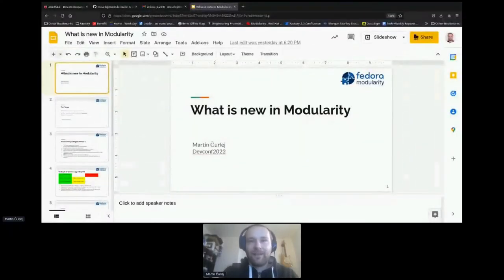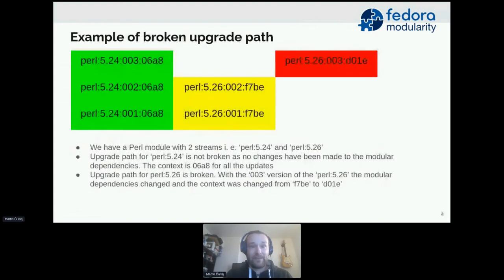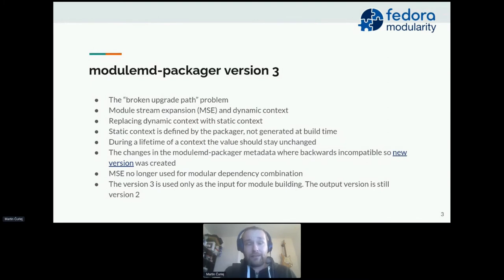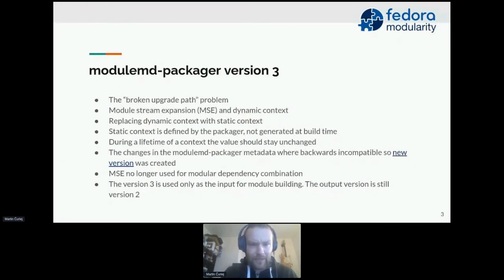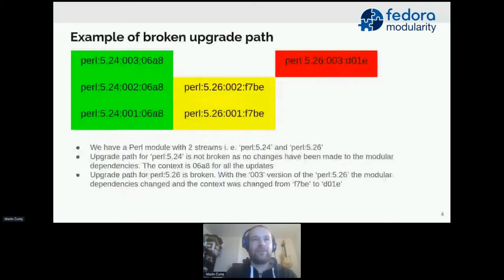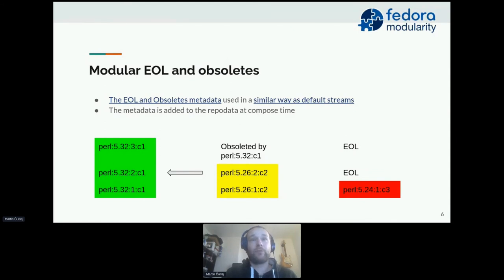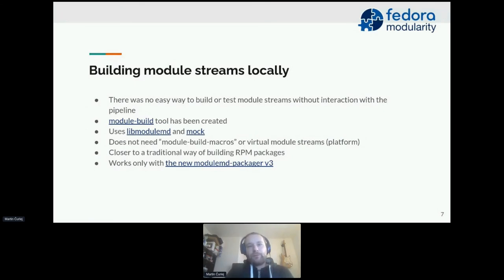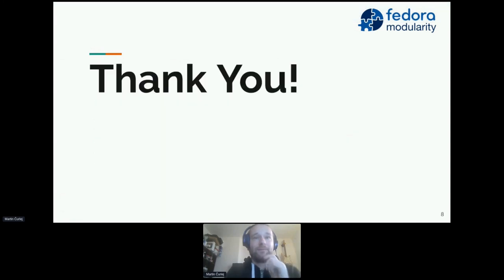What is new in Modularity - DevConf.CZ 2022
Speaker: Martin Čurlej

This is an information talk about Modularity and what is new in the field of providing alternative versions/flavors of software in RPM based Linux distribution. The audience should be packagers of RPM packages, admins whom redistribute RPM software and release engineering.